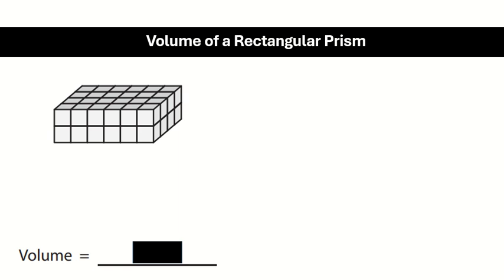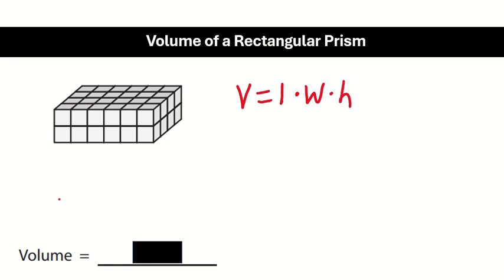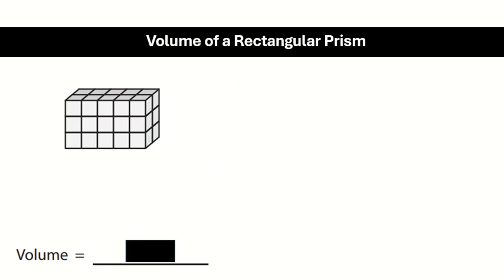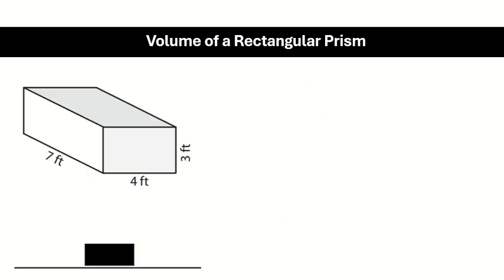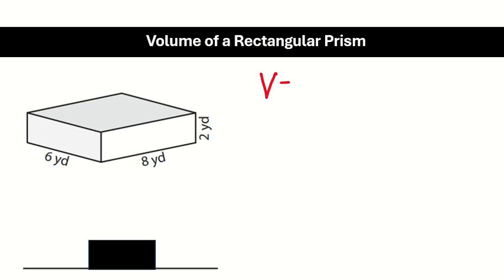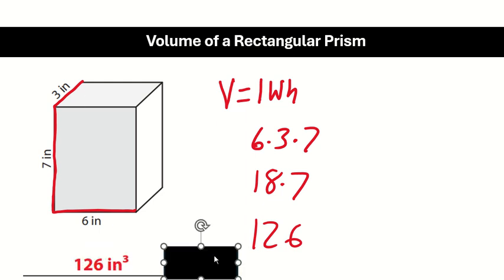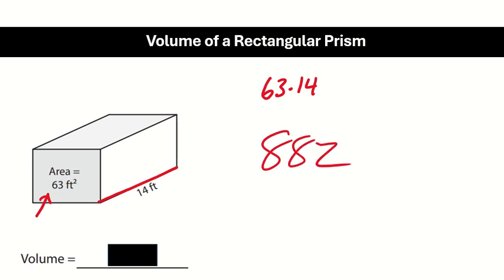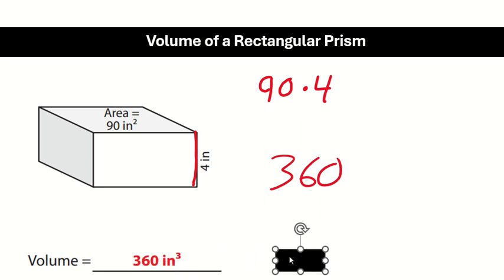Volume of a Rectangular Prism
In this video, we explore three different ways to find the volume of a rectangular prism!